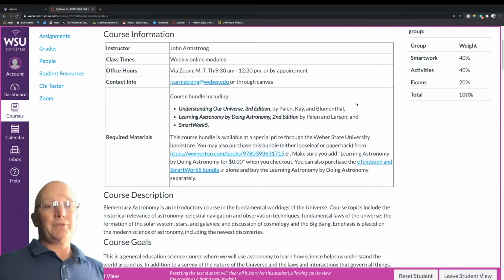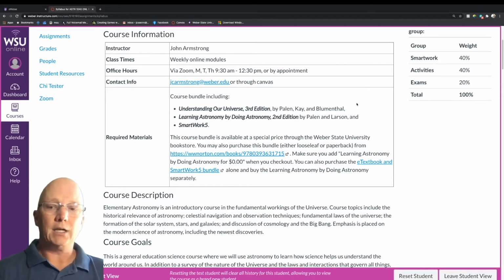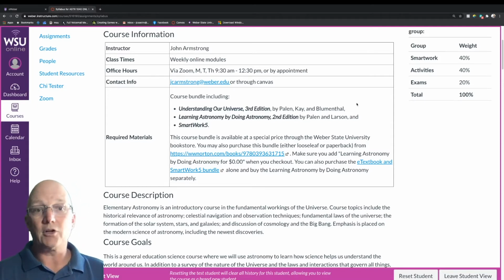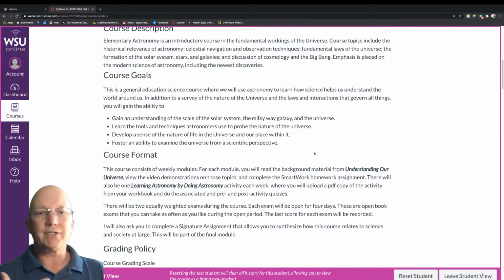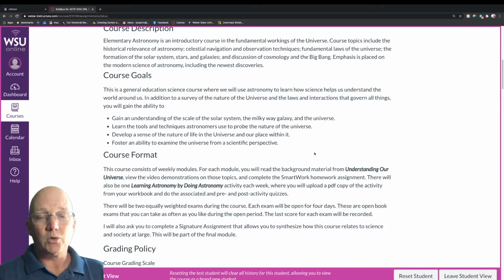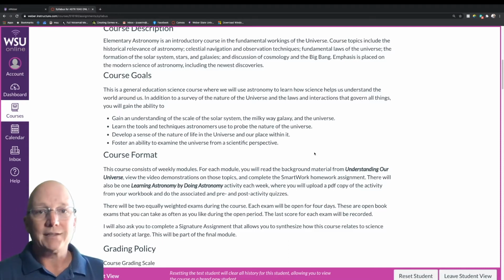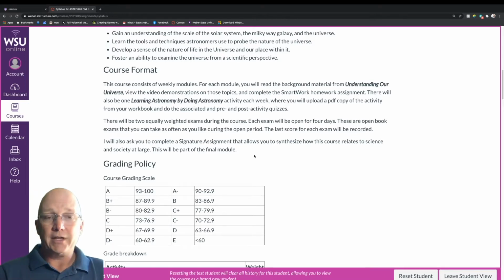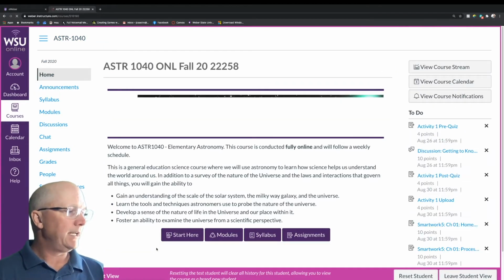ASTR1040 Introduction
An introduction to me and the course